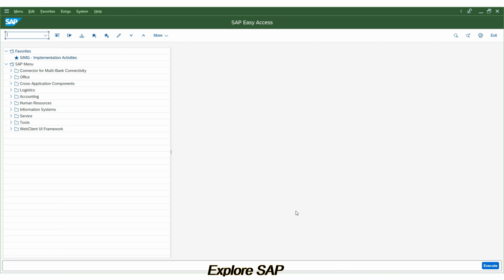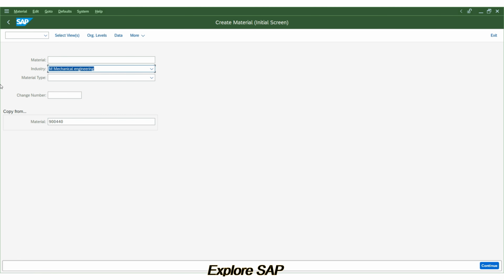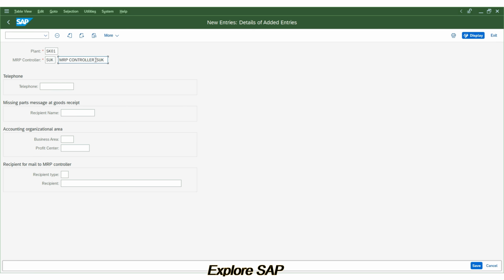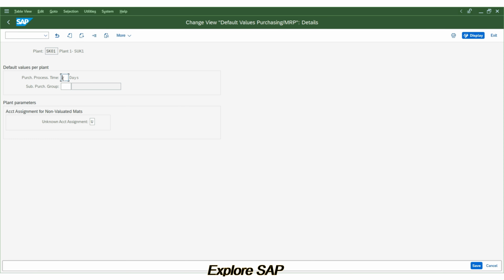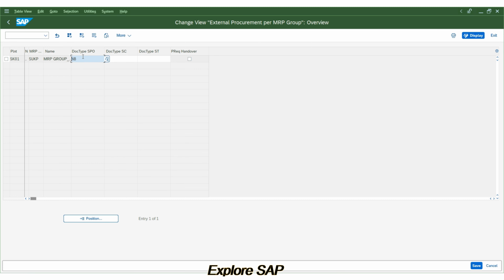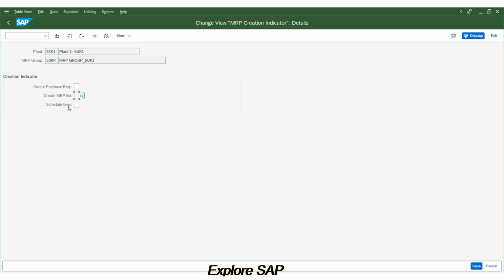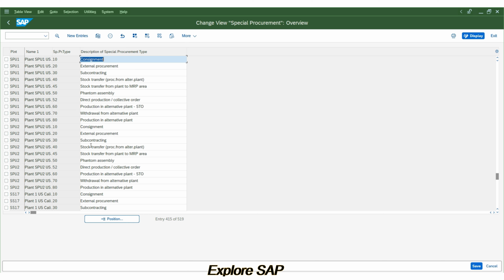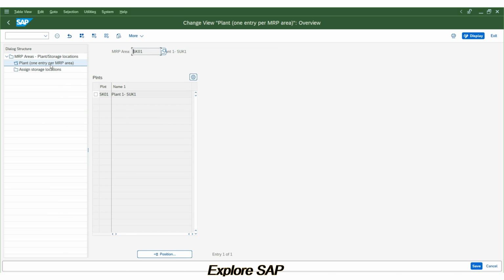Class 33: Mastering MRP Configurations in SAP S/4 HANA MM |Step-by-Step Guide for Beginners&Experts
Description:
In this comprehensive video, we dive deep into Material Requirements Planning (MRP) Configurations in SAP S/4 HANA MM. Whether you're a beginner or an experienced SAP consultant, this tutorial will walk you through the essential steps, best practices, and key configurations to optimize your MRP processes. Learn how to set up MRP types, planning horizons, procurement proposals, and more to streamline your supply chain operations.

🔑 Key Topics Covered:

Introduction to MRP in SAP S/4 HANA MM

MRP Types and Their Significance

Configuring Planning Horizons and Run Parameters

Master Data Requirements for MRP

How to Execute and Monitor MRP Runs

Troubleshooting Common MRP Issues

Perfect for SAP MM consultants, supply chain professionals, and end-users.

Hands-on, practical examples to help you implement MRP configurations effectively.

Tips and tricks to avoid common pitfalls and optimize your MRP setup.